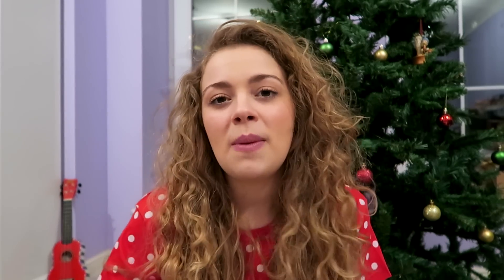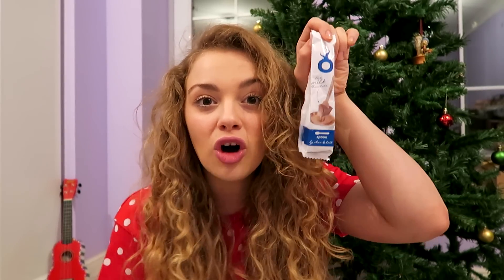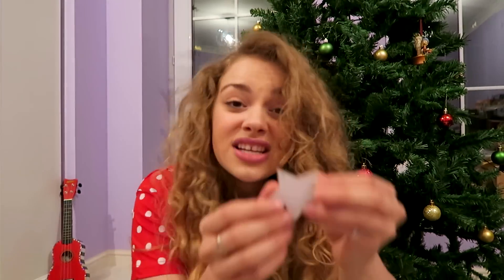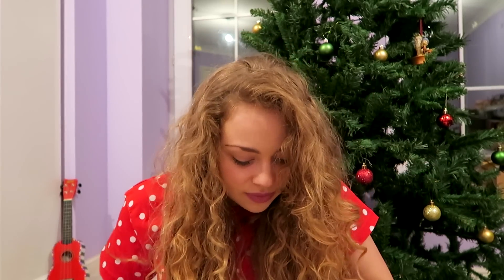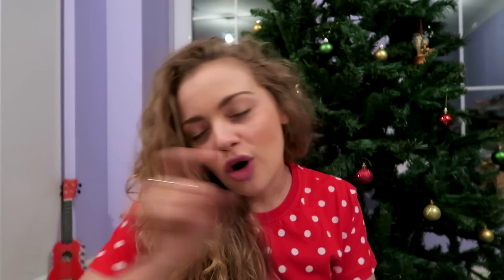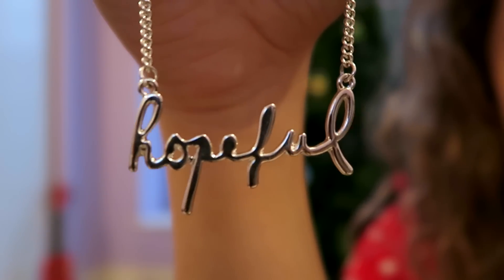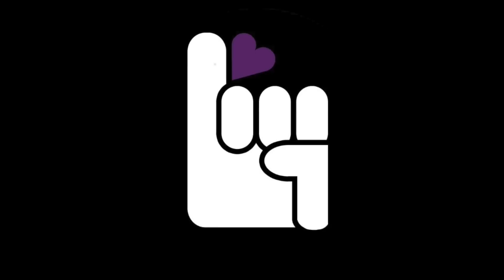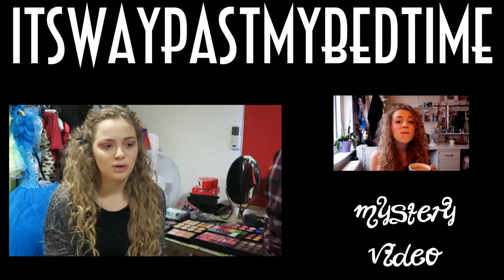Christmas Goodies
♥ Pre-Order and Order My Book ♥